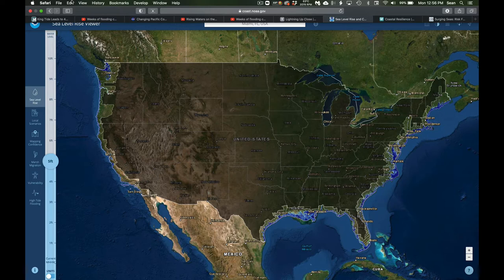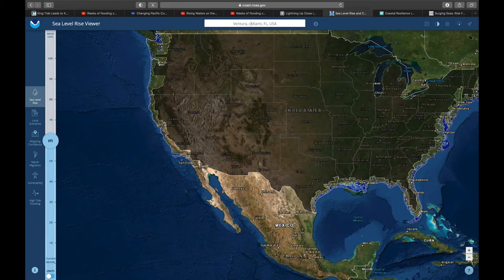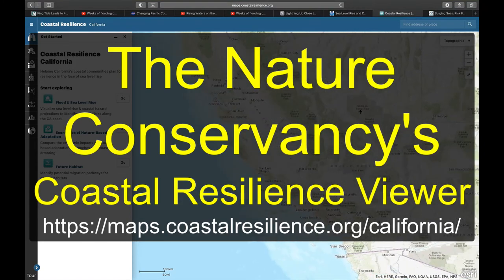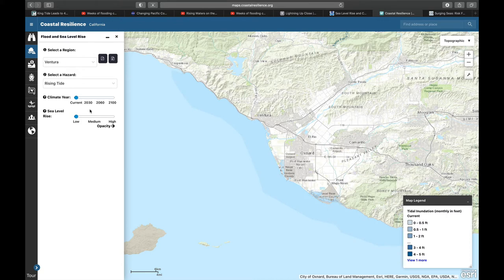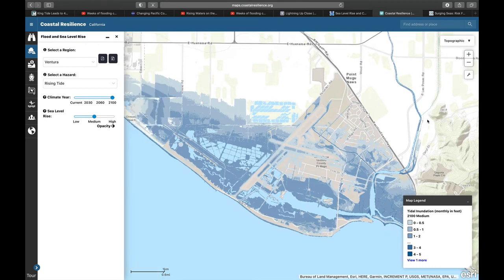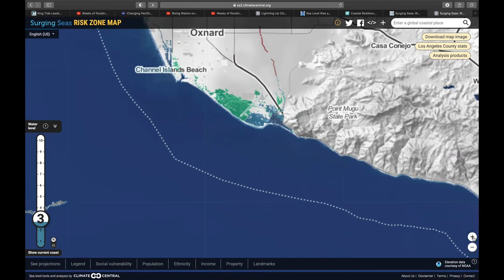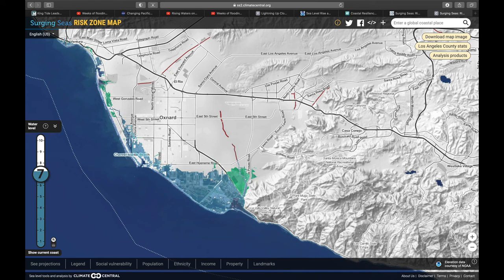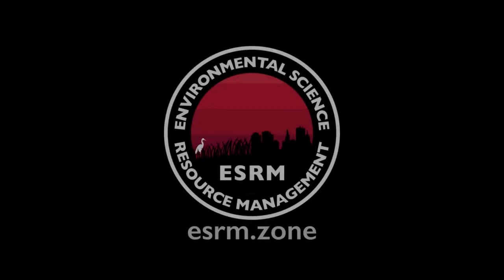Sea Level Rise Viewers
Here we run through three easy to use sea level rise viewers to explore coastal flooding across Ventura County, coastal California, and beyond.

We look briefly at:
NOAA's Sea Level Rise Viewer